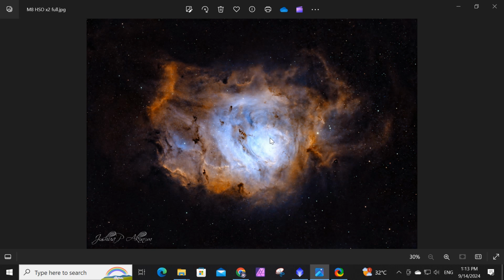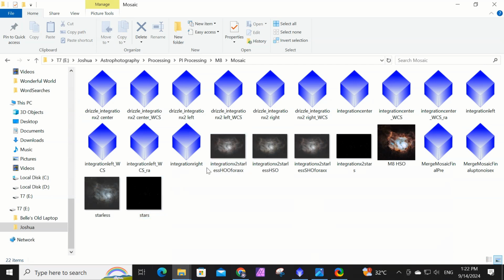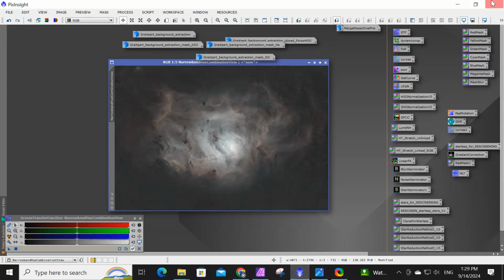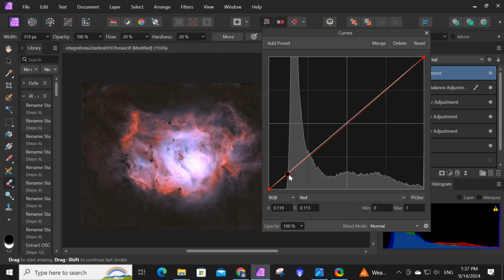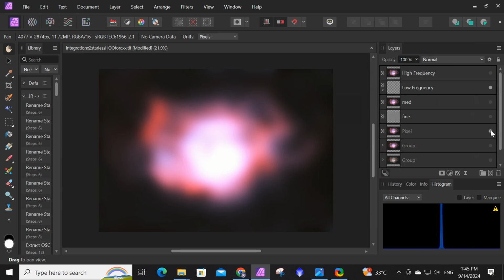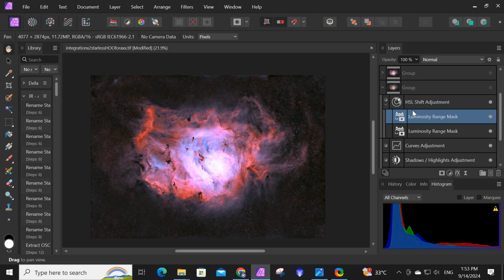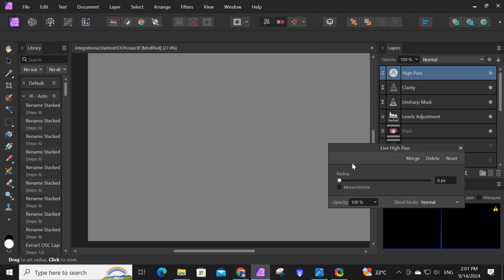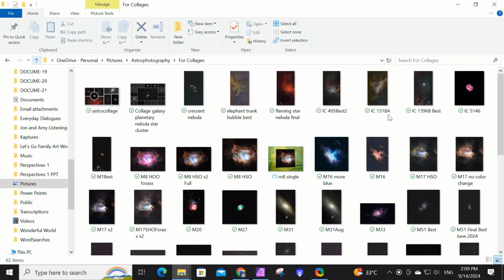Pixinsight + Affinity Photo 2 Processing Tutorial (Seestar s50 Data)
I made this video to show the benefit of advanced sharpening techniques in Affinity Photo 2.  This video is especially for ZWO Seestar users as we don't have a lot of processing videos out there for our kind of data.